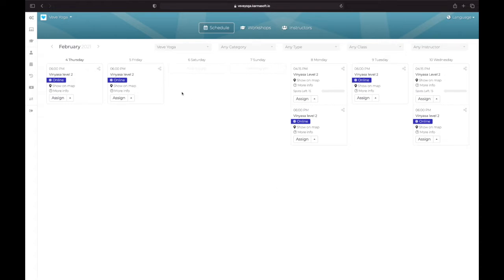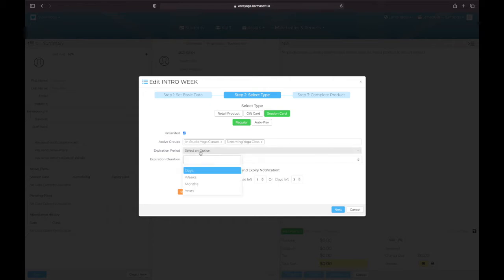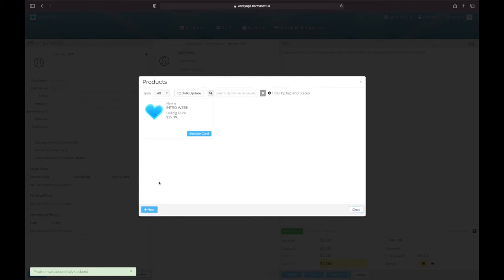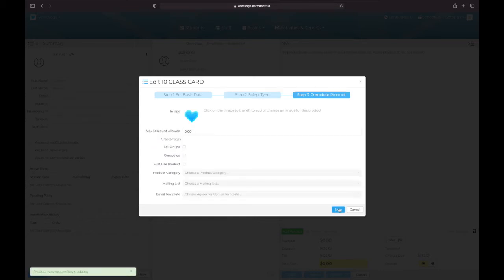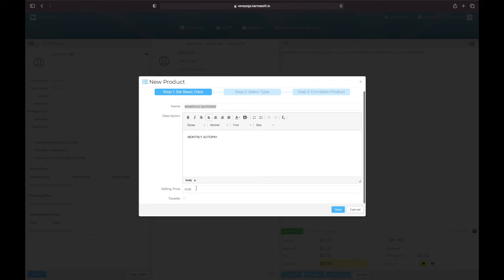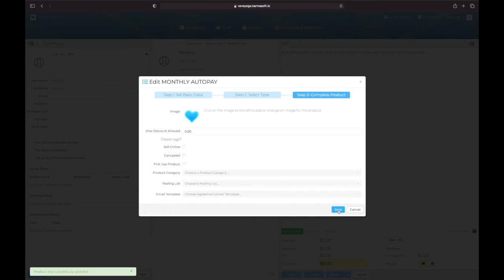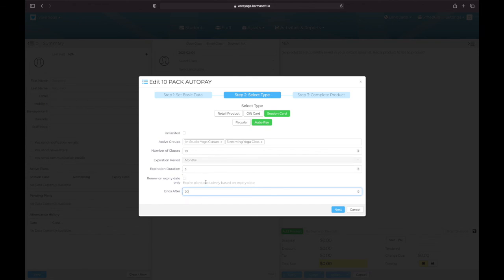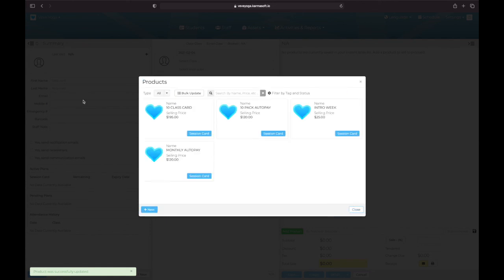GSV6: Creating Packages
Getting Started Videos: Creating your packages/memberships and class cards